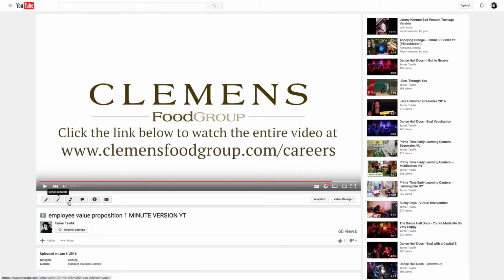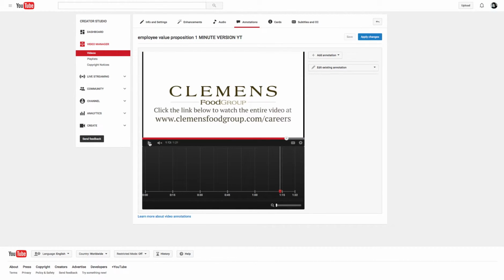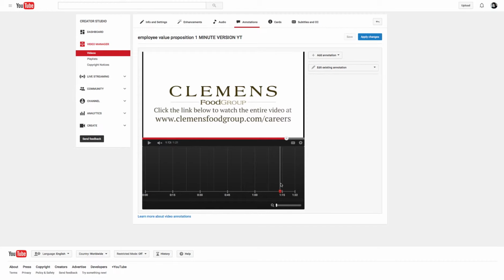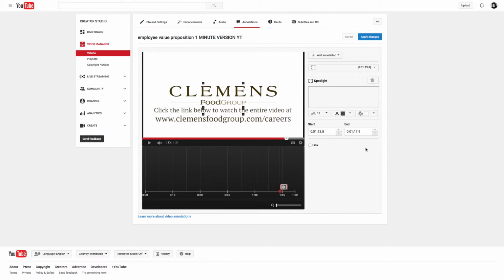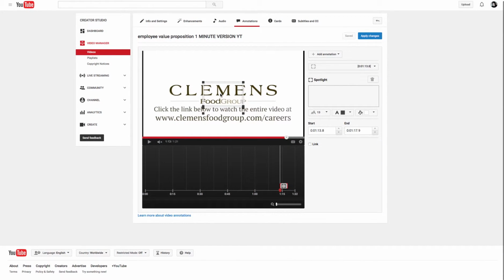Making Custom Annotations in YouTube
To link to your website from your videos, you must first add your site as an "associated website" in your YouTube account.  If you not sure how to do this, you can find out

I am the owner of a small production company, happily married and a father of two. I make a living helping people in technology and I make these videos to do just that.  You can read more about my company